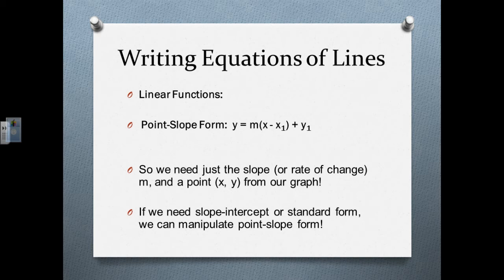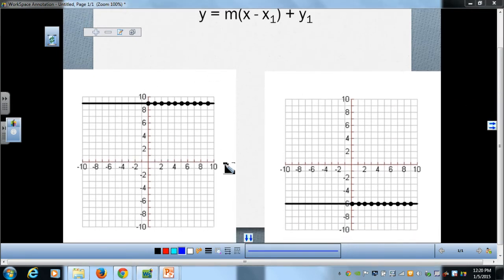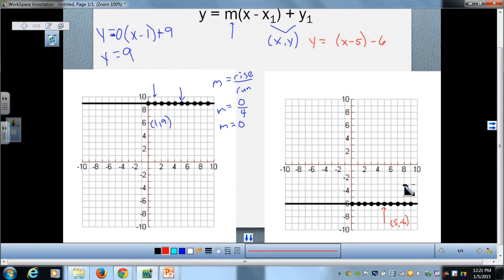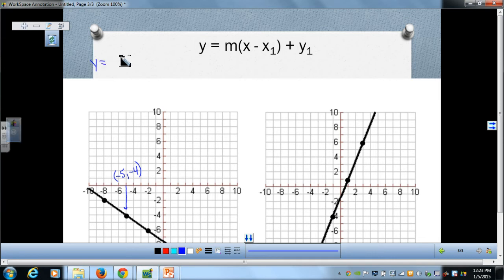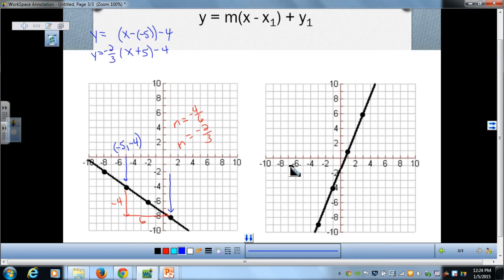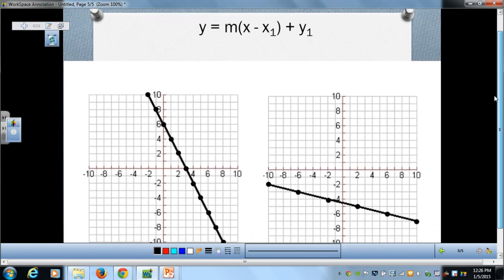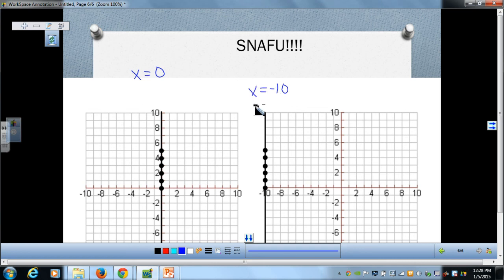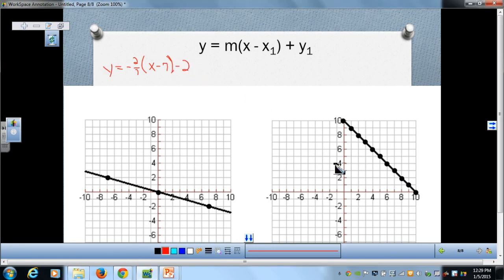Writing Equations from Graphs: Aaron Hickman FHS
This lesson focuses on how to write the equation of a line from its graph.